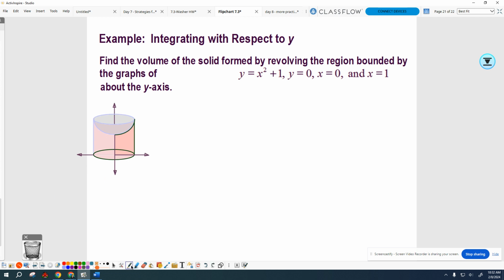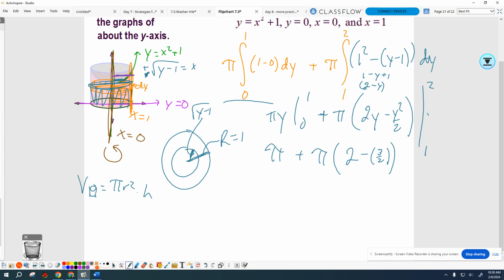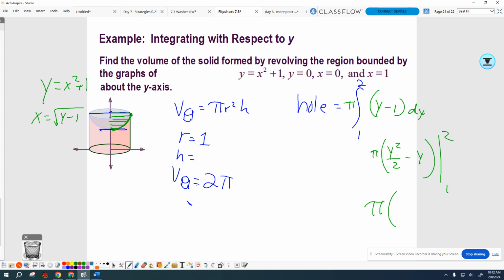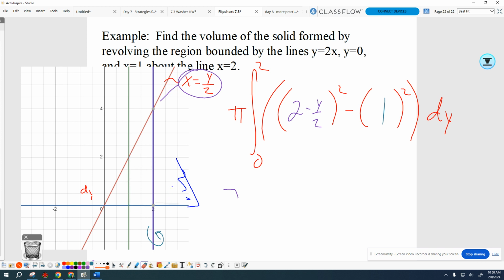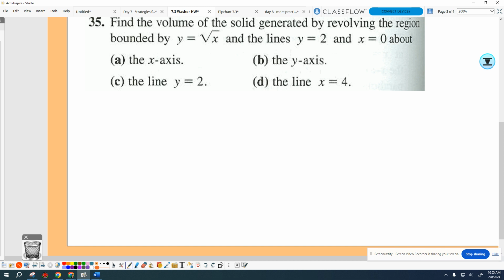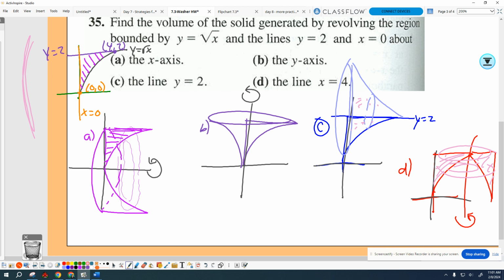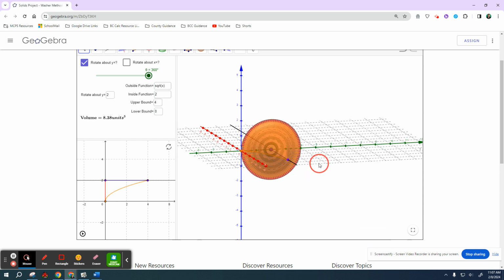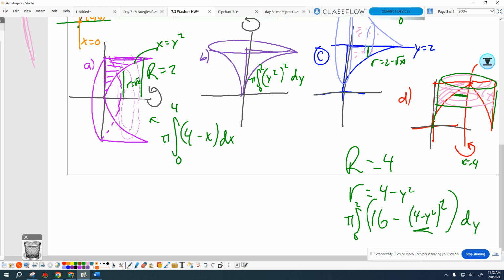2-8-24 - 7.3 Washer Method and some HW